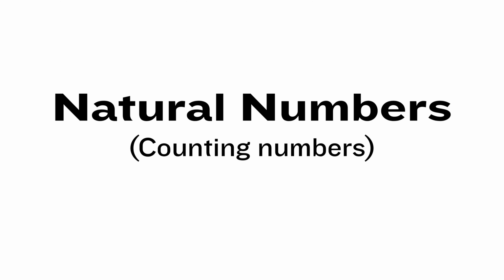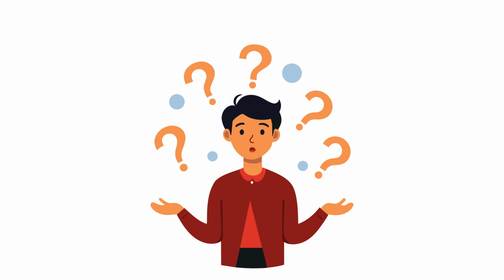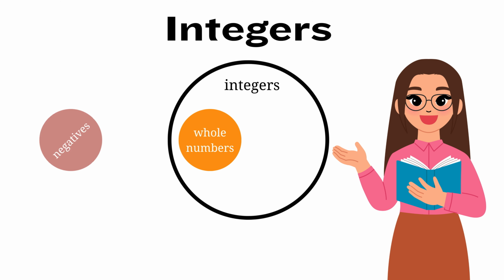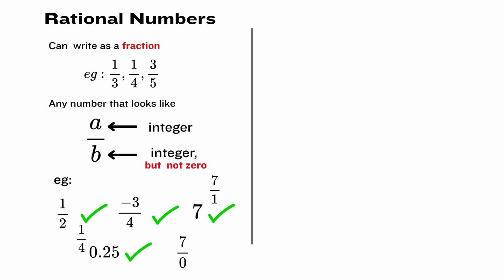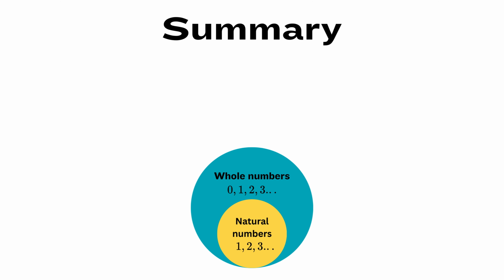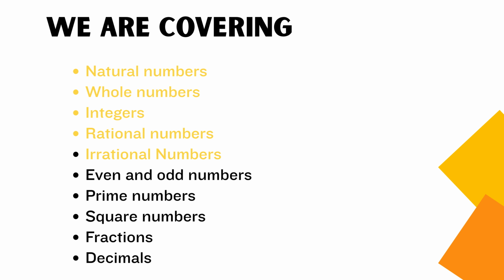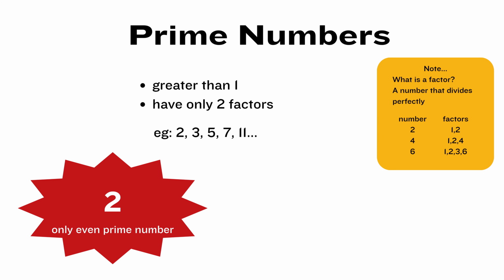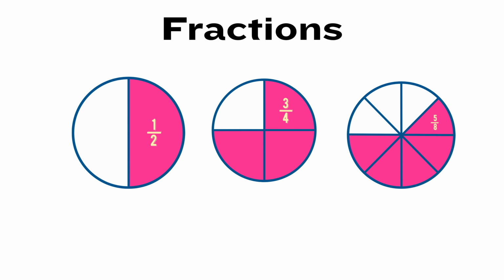Types of Numbers Explained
Welcome to CurioCalc — where curiosity meets calculation!

In this video, we break down the 5 main types of numbers in math:
✔ Natural Numbers
✔ Whole Numbers
✔ Integers
✔ Rational Numbers
✔ Irrational Numbers
and a quick look at Decimals, Even & Odd Numbers, and Prime Numbers!

Whether you're preparing for school, brushing up your basics, or just curious — this is the perfect starting point.

🧠 Memory tips, fun facts, and simple explanations included!
📌 Perfect for IGCSE, middle school, or anyone learning math!